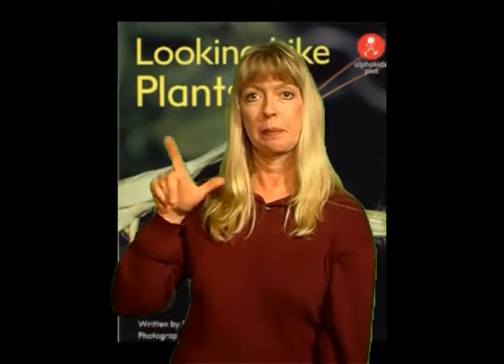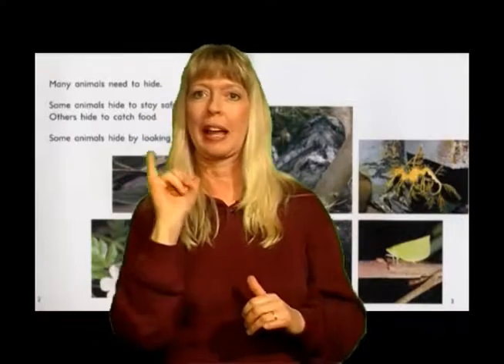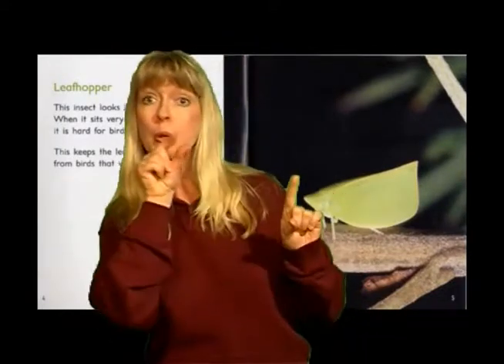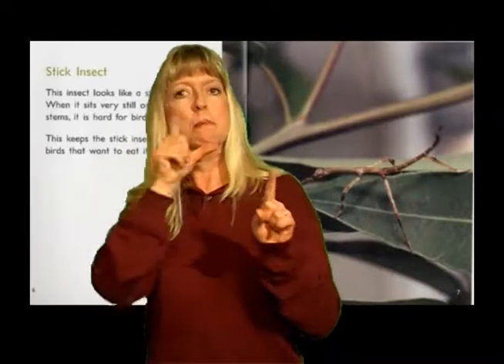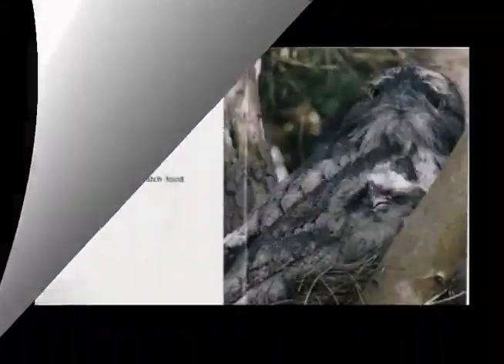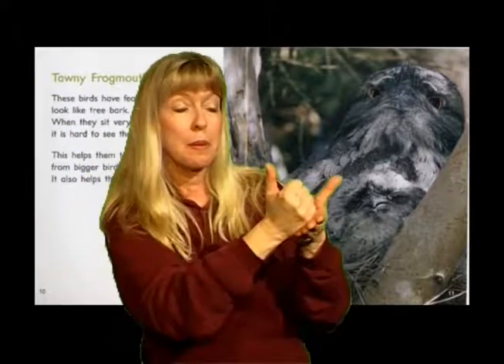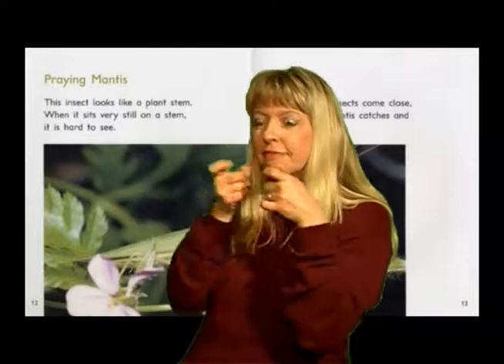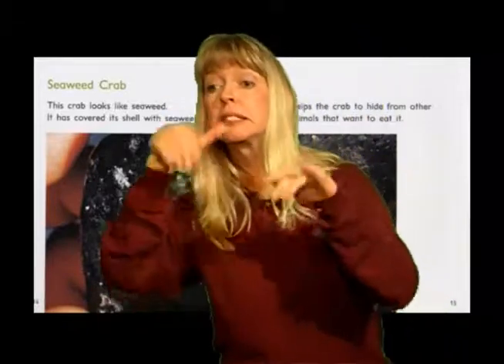Looking Like Plants ASL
Looking Like Plants